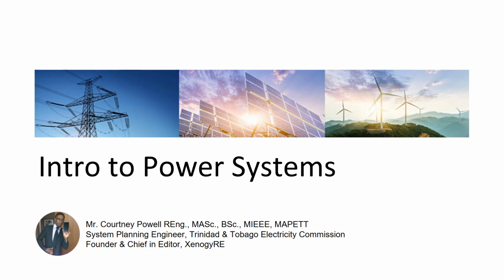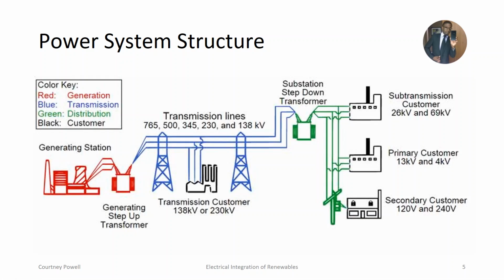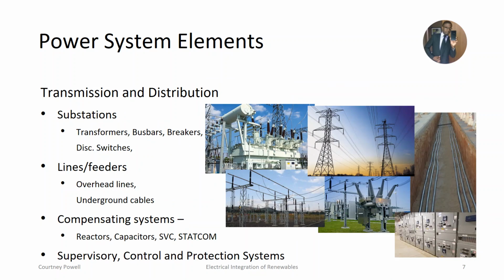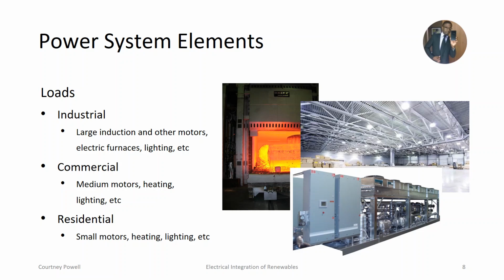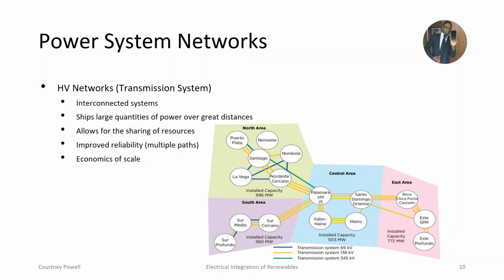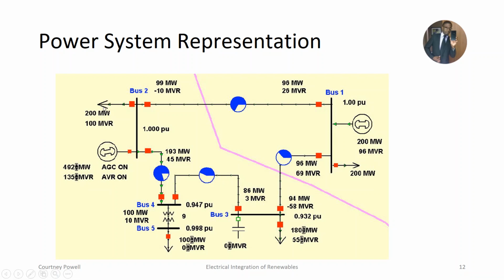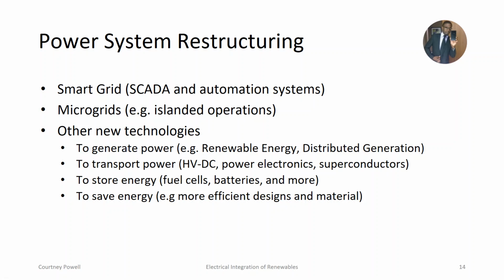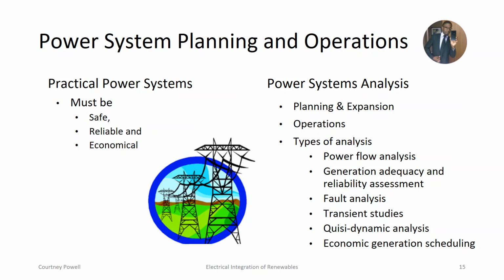Intro to Power Systems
This video gives a quick introduction to modern power systems.